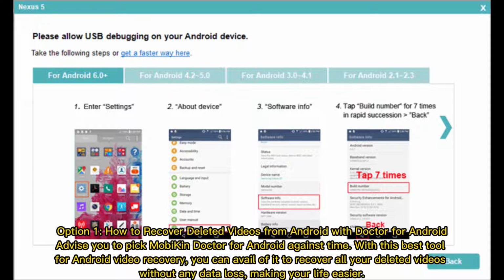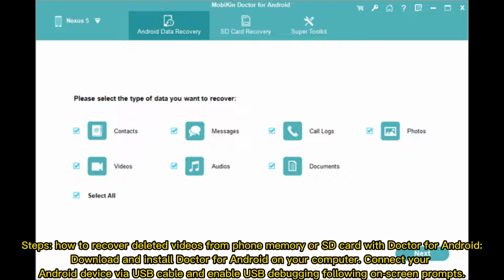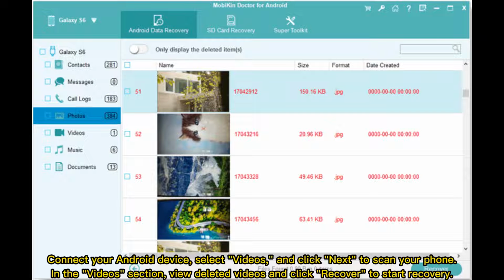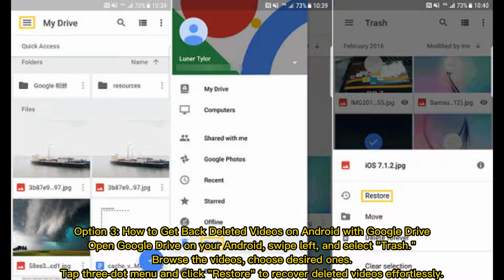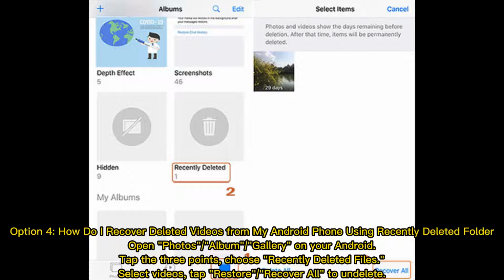Android Video Recovery: How to Recover Deleted Videos from Android Devices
Accidentally delete your videos on Android, and are wondering how to recover deleted videos from Android device? Take it easy! Just focus on this simple tutorial, and you'll get what you want.

00:00 Start
00:17 Recover Deleted Videos with Doctor for Android
01:08 Retrieve Deleted Videos via Google Photos
01:29 Get Back Deleted Videos with Google Drive
01:49 Recover Deleted Videos Using Recently Deleted Folder